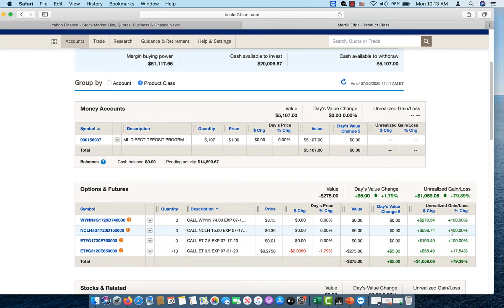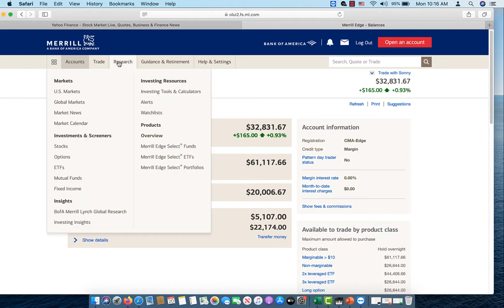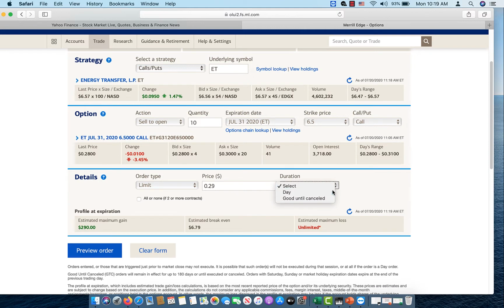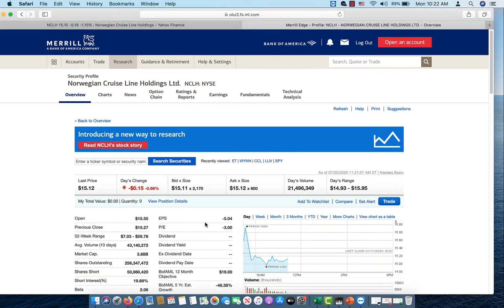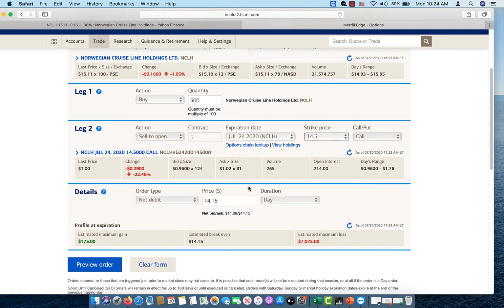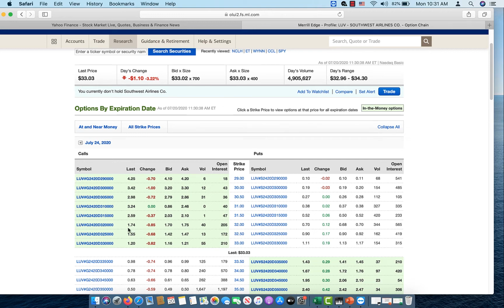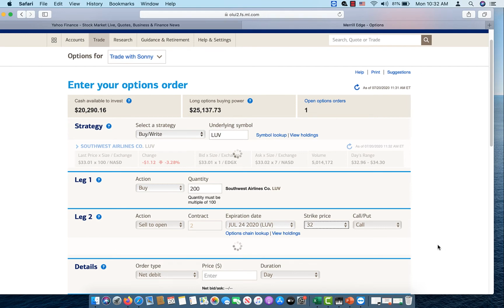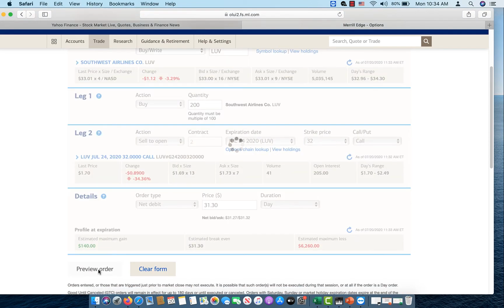Live Covered Call Trade LUV & NCLH | Merrill Edge Trading Platform | Millionaire Journey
Merrill Edge Trading Platform - Balance $32,221, I update the account 3 days a week. (Monday, Wednesday and Friday)

Subject: Live Covered Call Trade LUV & NCLH | Sell Stock Call Option ET | Millionaire Journey

Millionaire Journey EP#27

Here is my Video Channel link so you can view all the videos to achieve your objectives;

In the current market environment, CD and money markets have dropped too levels that I can't make any money unless we are in the market. So, I changed my investment strategy to achieve at least 5-10% a year selling Covered call options that's been around for years. This will be passive income producing if I want to withdraw from once a month, quarterly or even yearly if I wanted to. This is a real account and I could make or lose all my money so their is additional risk involved here and no investments are FDIC insured.

I prefer everyone to perform these types of trades within an IRA, so you don't have to worry about taxes on the profits you make. Because wash rules of the tax code could effect you on claiming any losses on your trades. Remember please consult your tax professional on trading investments outside your IRA's.

We began with 24k and working towards over 224k in 5 yrs or 1.4m in 10 years. I will update the video when ever positions change and show you all my trades.

Keep in mind, markets can change and folks can lose money. We'll see how this proof of concept works out and place information in the remarks section of different stocks you think I should add to my profile. In, August we'll start a 50k profile as well and that will focus on index funds covered calls.